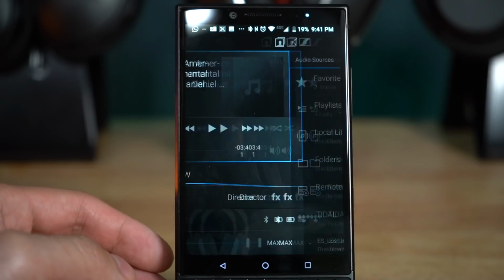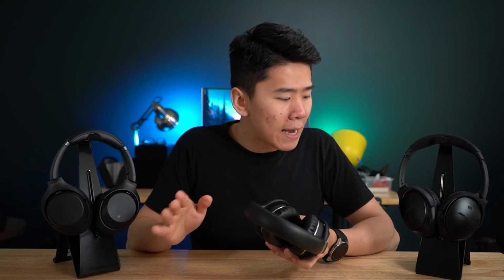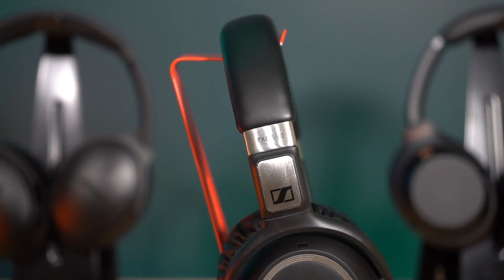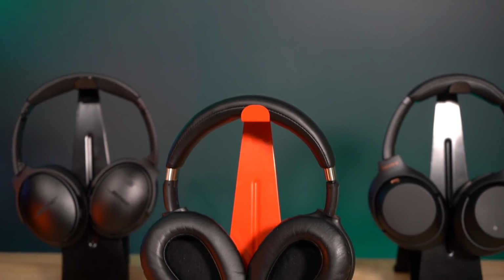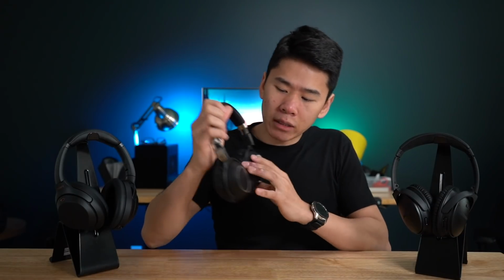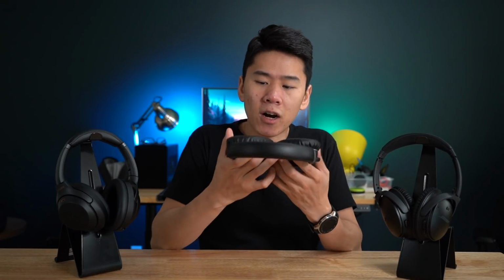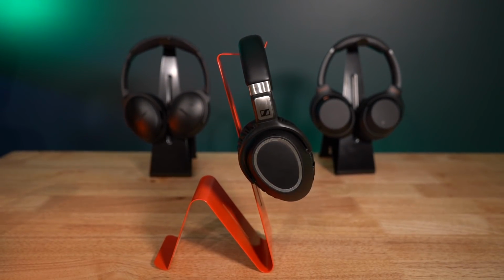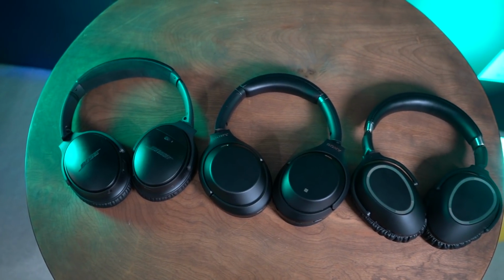Sennheiser PXC 550 BETTER than Sony or Bose in 2019?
Sennheiser PXC 550 vs Sony 1000XM3 vs Bose QC35 II - Active Noise Cancelling Headphones Comparision: Dang Sennheiser did something right in 2016! Will the new version emerge in 2019?

CHECK CURRENT PRICE ↓↓↓↓
➡ Sennheiser PXC 550
➡ Sony 1000XM3
➡ Bose QC35ii

My friend Jason lent me this pair of headphones for review, everything that’s said in this video is my opinion only and I have not accepted any monetary compensation from the brands to provide this video. That means I may earn a small commission if you purchase through my links at no extra cost to you I appreciate your support and look forward to provide helpful and entertaining videos for you to enjoy 🙏Thank you! 😍

My SECRET Youtube Tool

Amazon Promotions:
Try Audible and Get TWO FREE Audiobooks!
Amazon FreeTime Unlimited FREE TRIALl